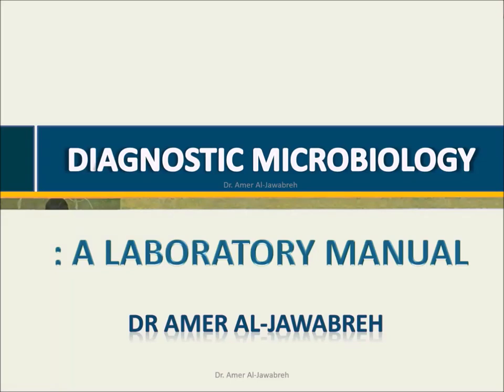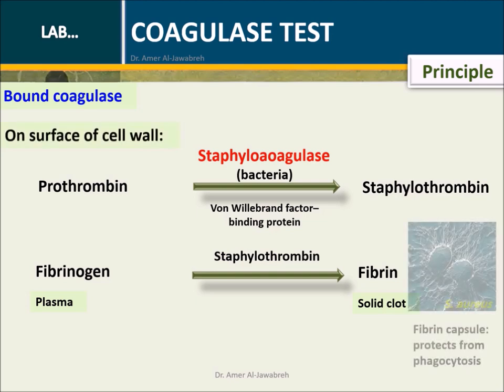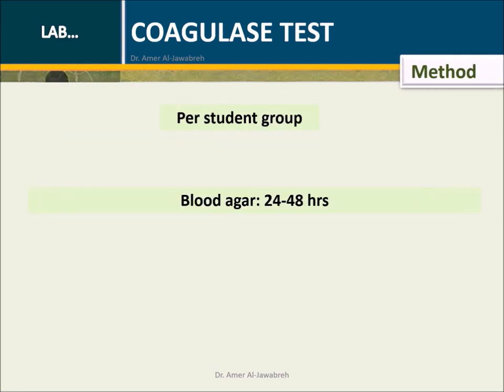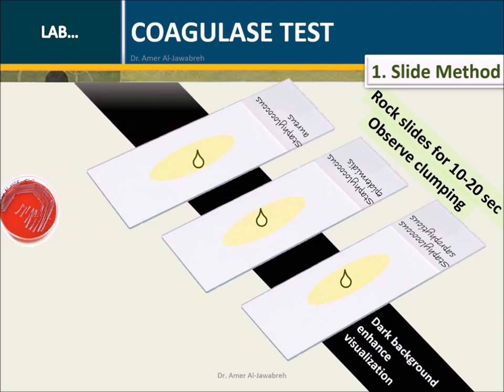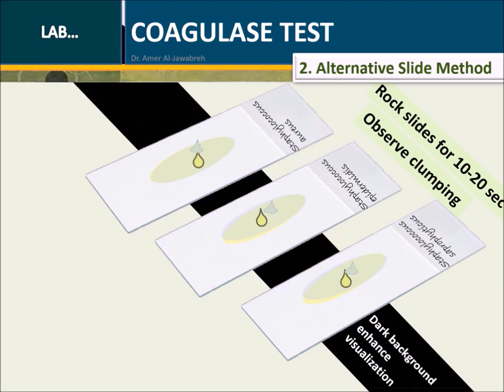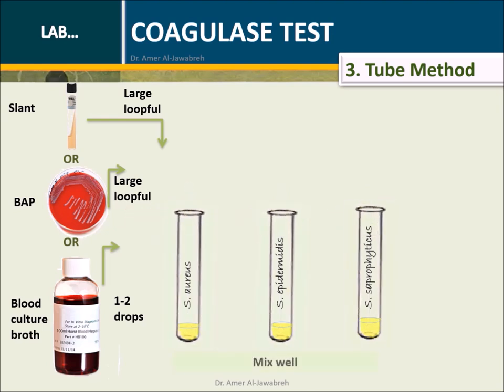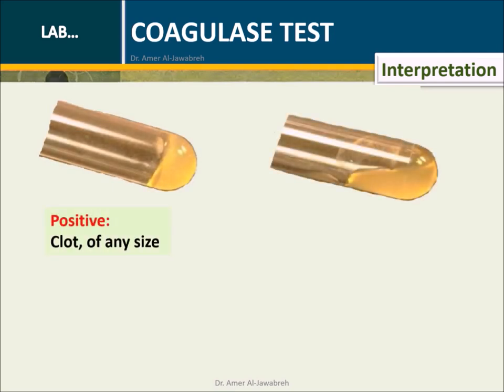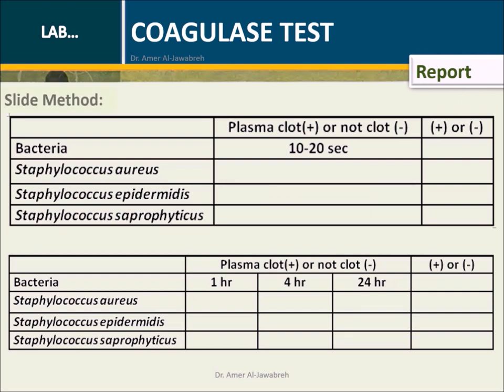Coagulase Test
Correction: 0.36: correct to 'Staphylocoagulase'
                     4:19: swab tube places